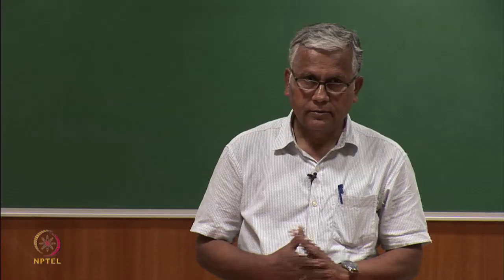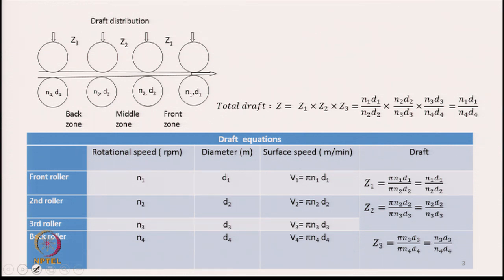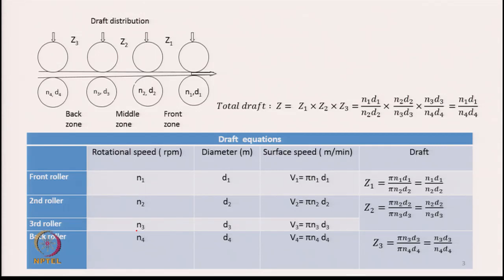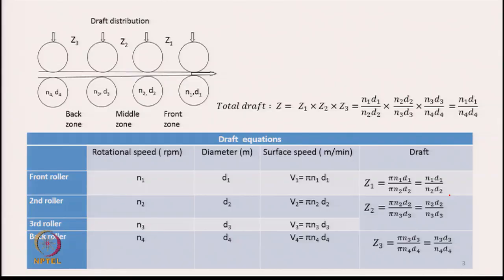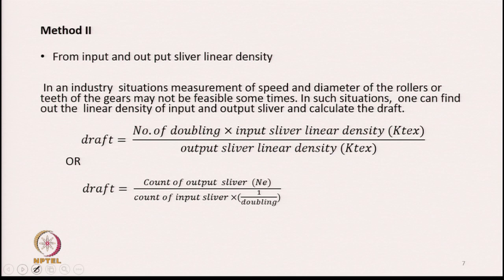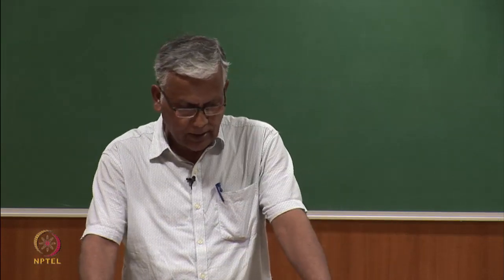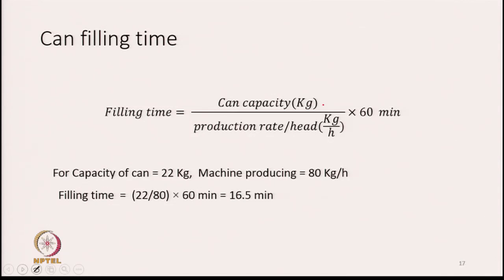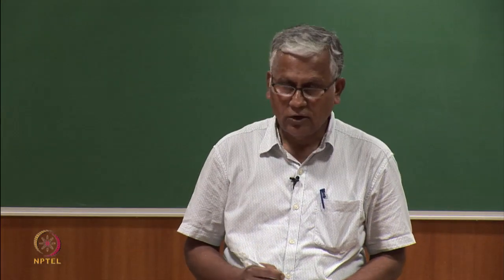Draft & production Calculation